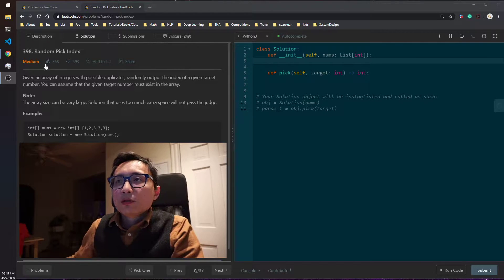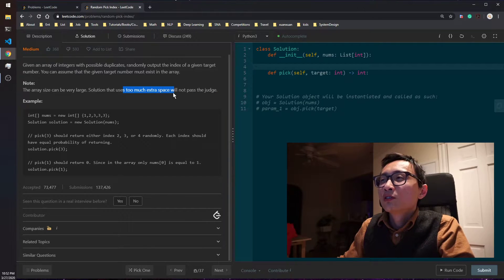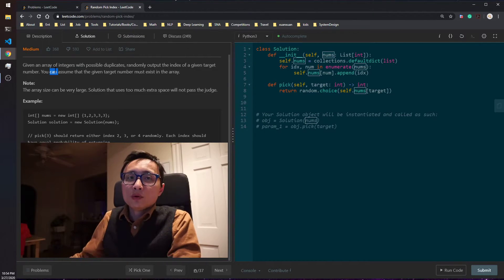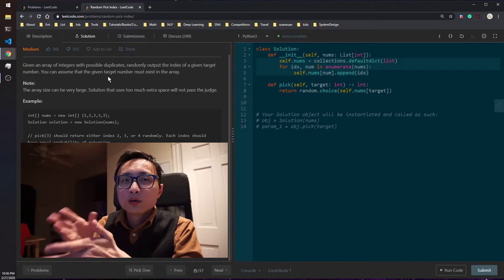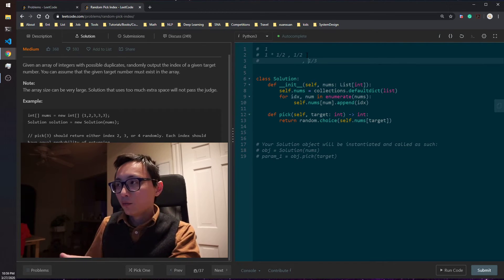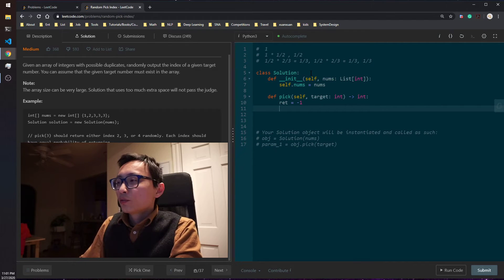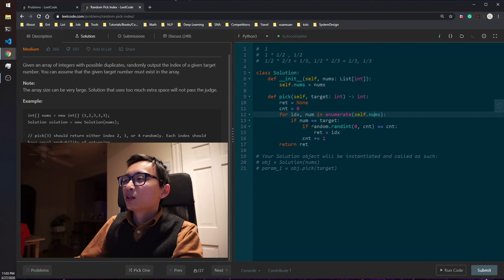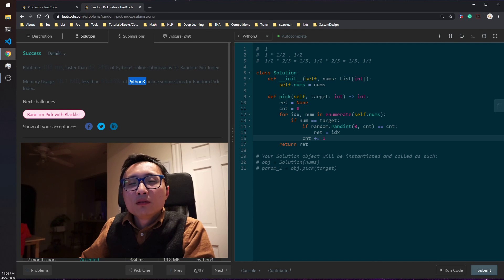Leetcode 398 Random Pick Index